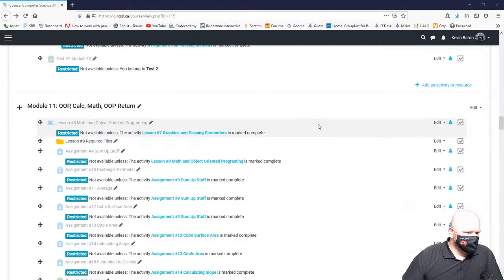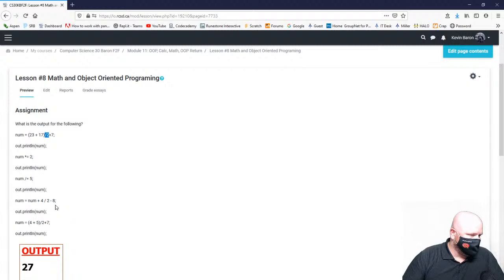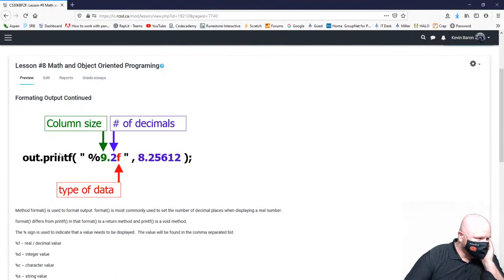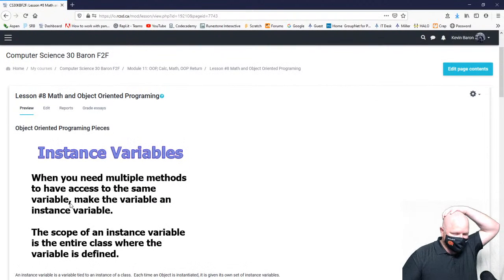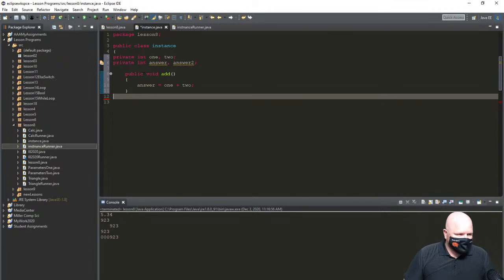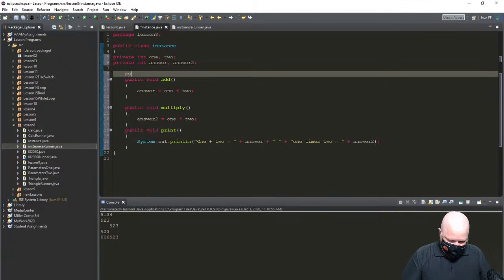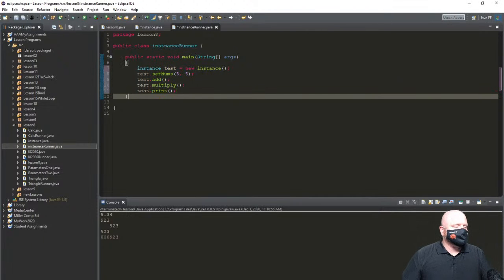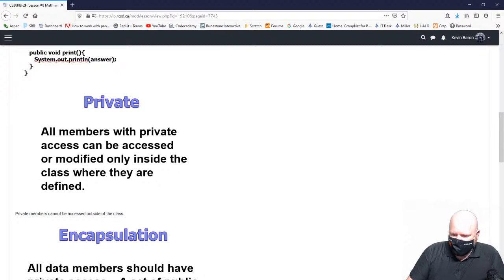Lesson #8 Math and Object Oriented Programing